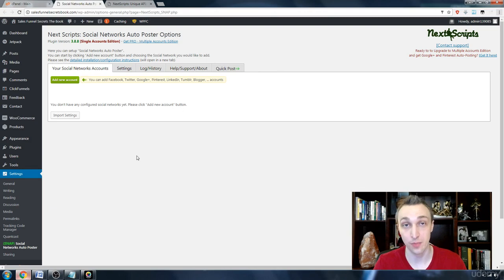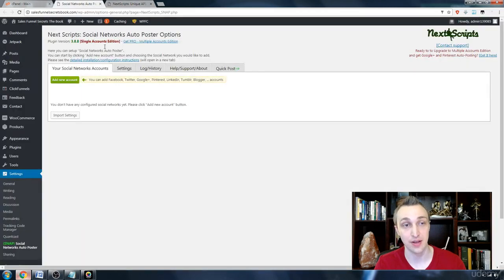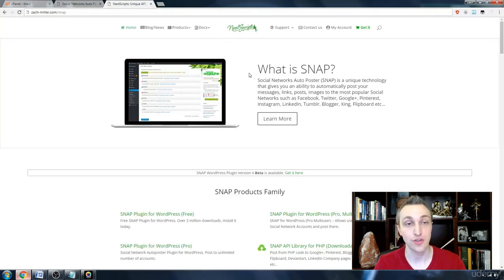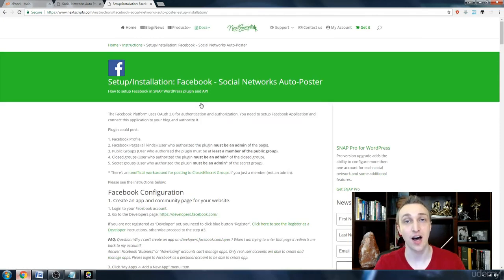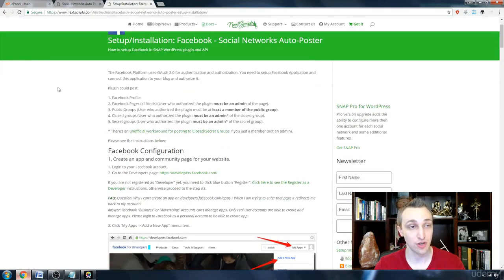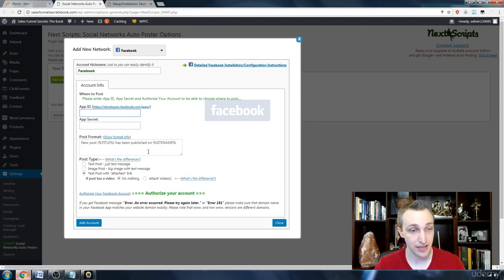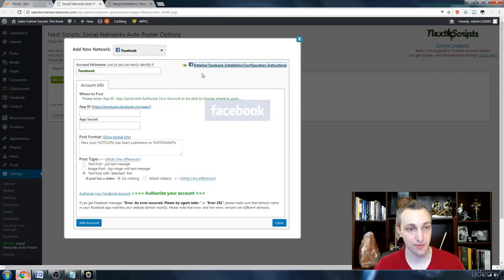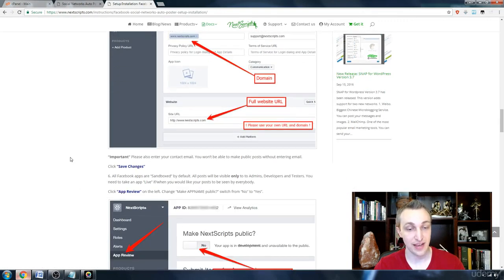043 Social Network Auto Poster Setup